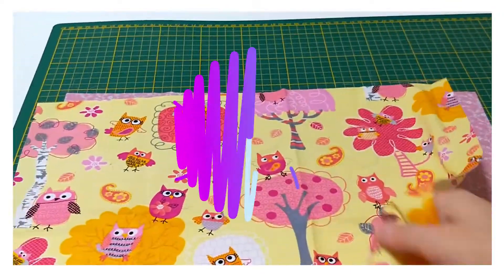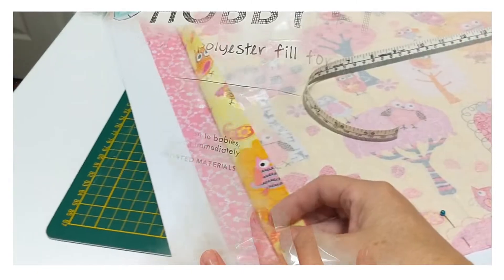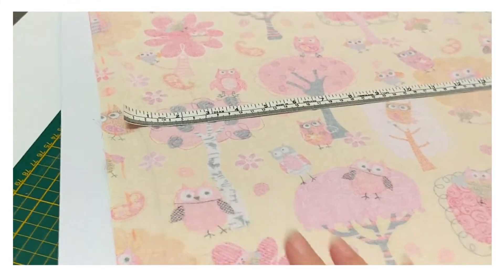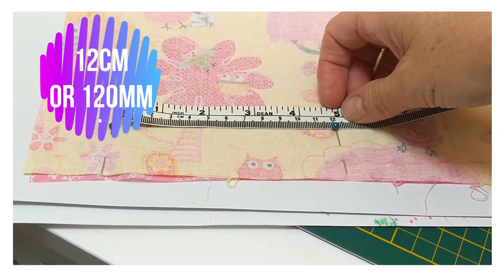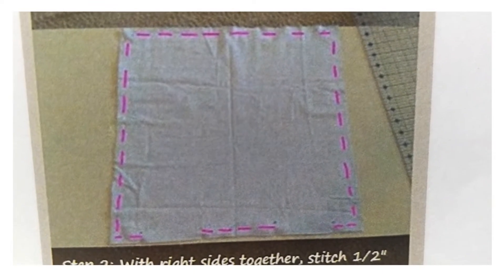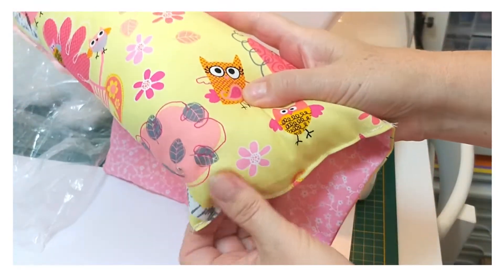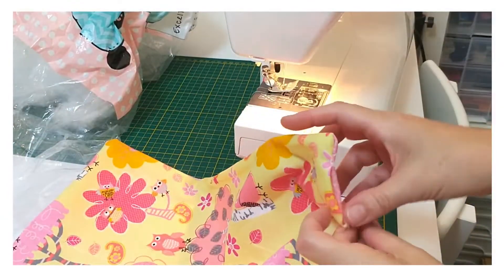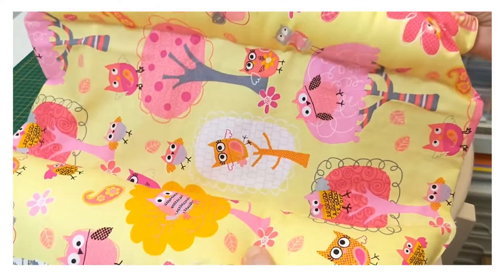jowodiysquad How to make a car seatbelt pillow | JOWO DIY and reviews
Hey there! In todays video I show you how to make this comfy car seatbelt cushion. So easy to make everyone will want one to use for their car nap on your next road trip.

Show me what your travel cushion looks like. Have a great day! :)